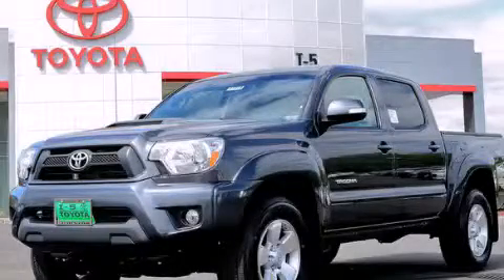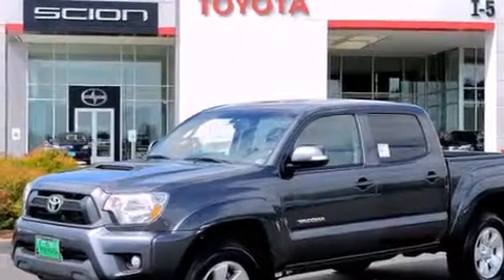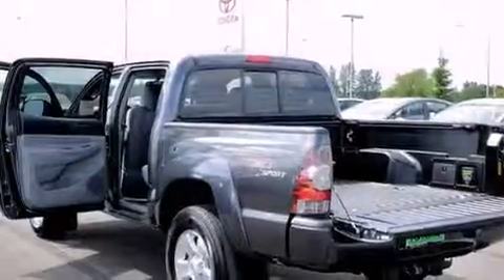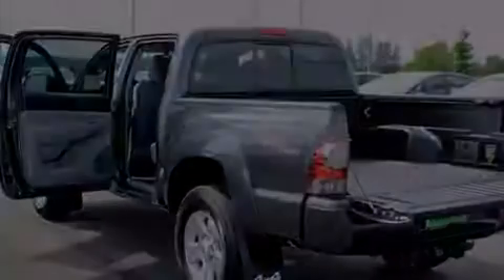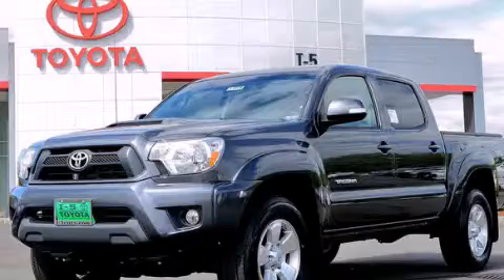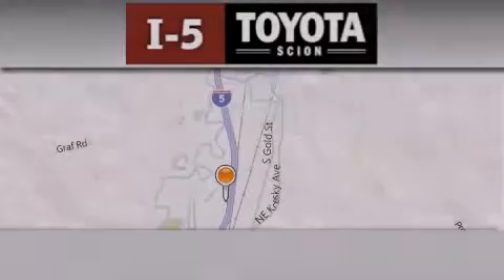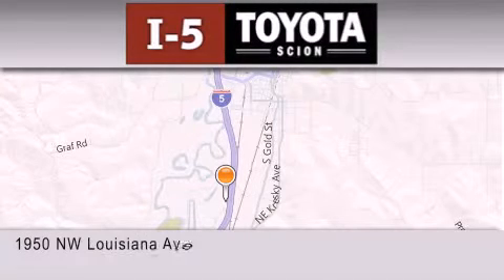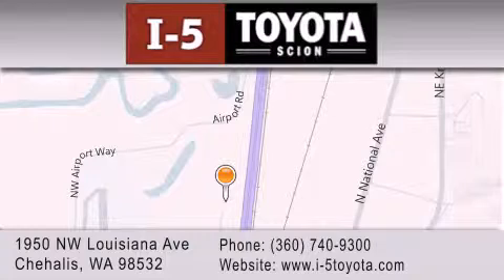2013 Toyota Tacoma Olympia WA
We've been honored to serve the Chehalis WA area , we promise that your experience at our dealership will exceed your expectations ! Year : 2013 Make : Toyota Model : Tacoma Engine : 4.0L V6 Trans . : 5 Spd Automatic Exterior : Magnetic Gray Metallic I-5 Toyota NW Louisiana Ave Chehalis , WA 98532 I-5 Toyota has proudly served the Chehalis , Washington area for many years - helping many customers find the exact new or used vehicle they were looking for . If you're a looking for selection , we have acres of Toyota and a wide range of pre-owned vehicles that have helped us become one of the most popular dealers in the Chehalis and Tacoma WA regions . We also aim to make all our customers completely satisfied with their vehicle purchase , and hope they'll return to I-5 Toyota for all of their future vehicle purchases . Everyone at I-5 Toyota is eager to assist new and returning customers . Our service , our prices , and our dedication to our customers have helped us become one of the largest and most successful Toyota dealers in all of Washington . Whether you're looking for a new or used Toyota car , truck or SUV , the I-5 Toyota staff is eager to help you find the exact vehicle that suits your needs and taste . There are plenty of Toyota dealers to choose from , but few can match the selection and service that I-5 Toyota can provide to car shoppers in Chehalis , Tacoma , Centralia , Longview , Kelso , and Olympia . 2013 Toyota Tacoma Chehalis WA